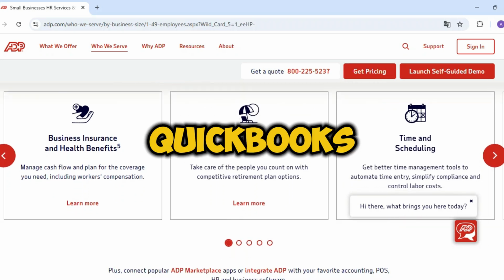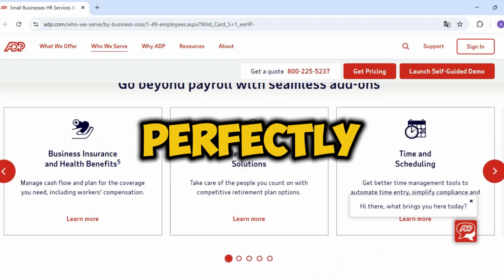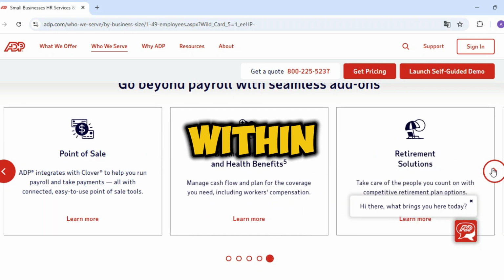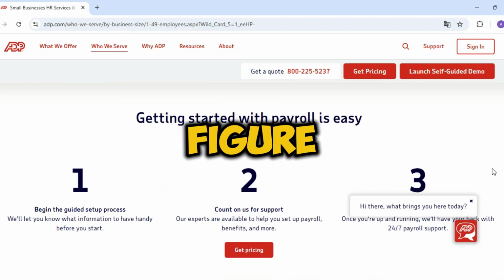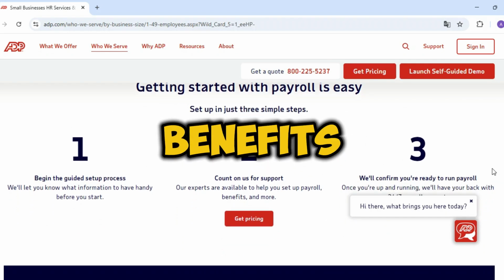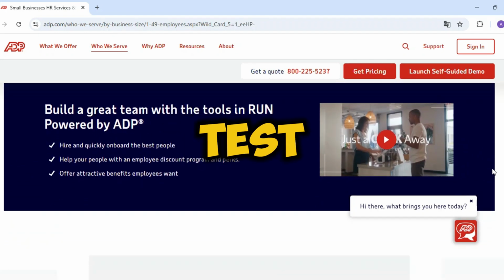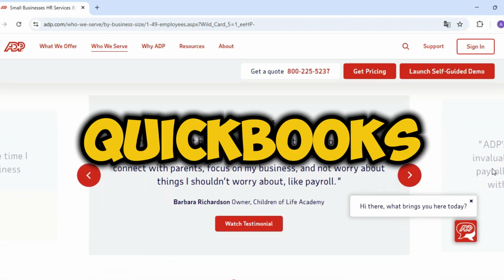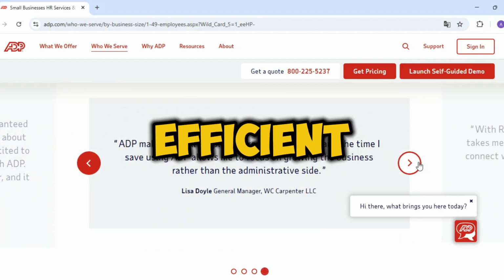How to Integrate ADP Payroll with QuickBooks Easily (Step-by-Step)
In this beginner-friendly tutorial, you’ll learn how to integrate ADP Payroll with QuickBooks step by step, even if you’ve never connected payroll to accounting software before.

This guide shows you exactly how to link your ADP Payroll account to QuickBooks, map payroll accounts, import employee and payroll data, and automate accounting entries for accurate bookkeeping.

This tutorial is perfect for small business owners, accountants, bookkeepers, and HR staff who want to save time, reduce manual errors, streamline payroll accounting, and improve financial reporting.

By the end of this video, you’ll be able to sync ADP Payroll data with QuickBooks efficiently, maintain accurate financial records, and simplify payroll and accounting processes, helping your business stay organized and compliant.